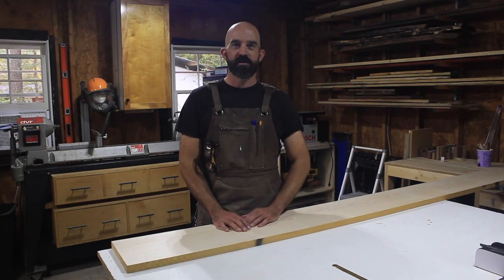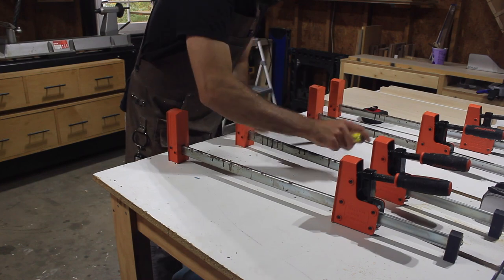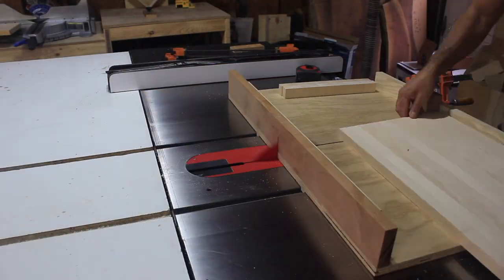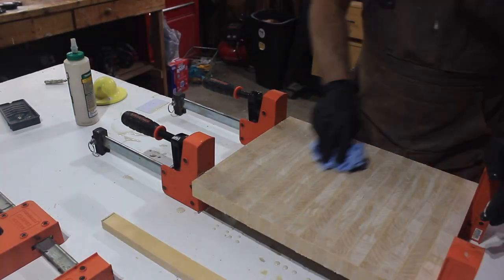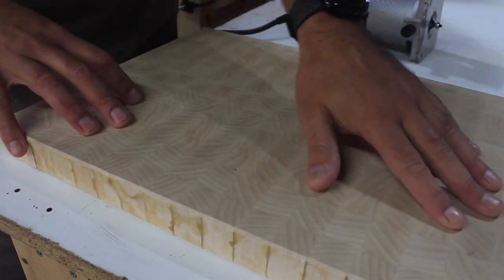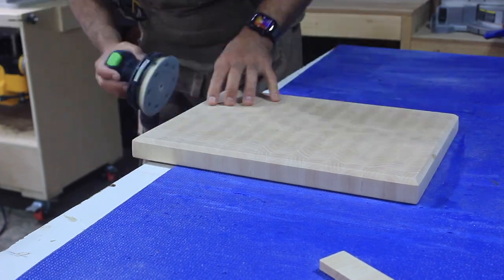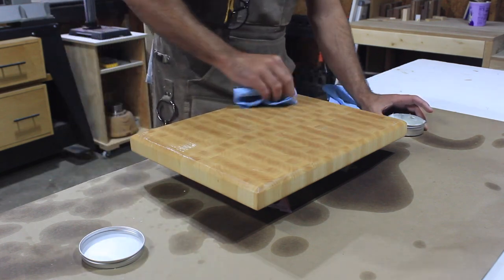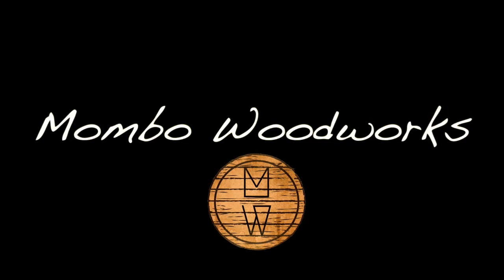End Grain Cutting Board (Maple)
Follow this step by step build process to make a beautiful end grain Cutting board out of Hard Maple. I'll walk you through the finer points of milling, sawing, glueing, and finishing one of these awesome "counter-top butcher blocks". Thanks for coming by...and remember to measure 10 times and still get it wrong.

Wood
5/4 (1.25") Hard Maple Sourced from Capitol City Lumber in Raleigh, NC.

Tools
Craftsman Joiner
Bosch Router/table
Ryobi Chamfer bit.
Kobalt Sliding 12" Mitre Saw
Saw Stop Contractor Table Saw
Dewalt (735) Planer

Finish
-100% Mineral Oil
- Homemade Mombo Woodworks Cutting board finishing wax.

While I may have used my shop tools to speed this up and batch several out, you can just use a straight edge, a circular saw, wood glue and  A LOT of sandpaper for 100% of this build.

Spencley Design Co for the flip top cart plans.